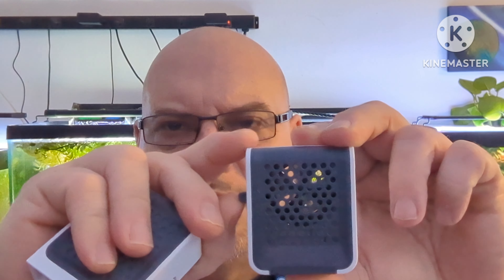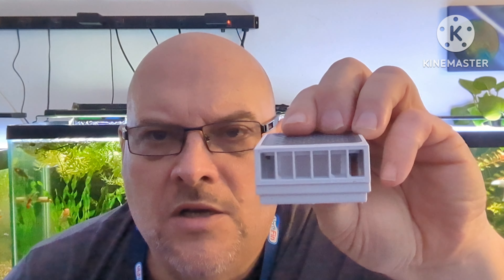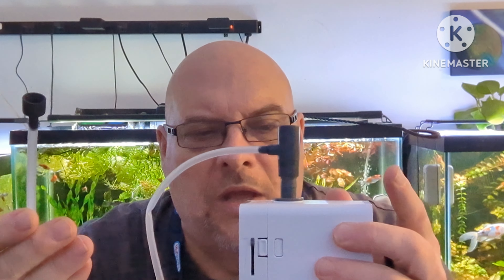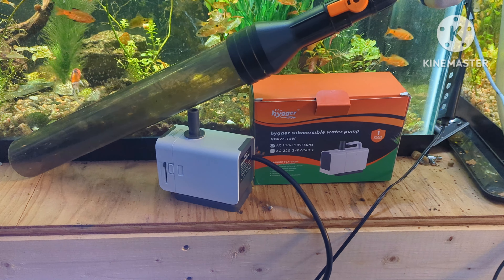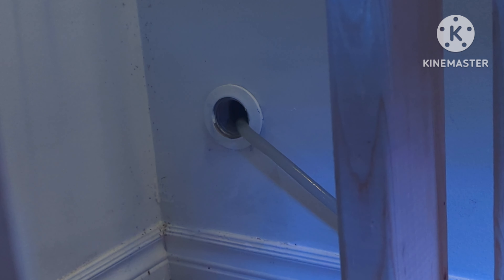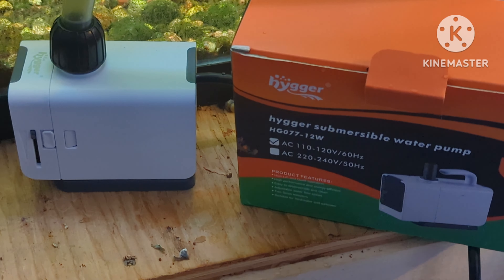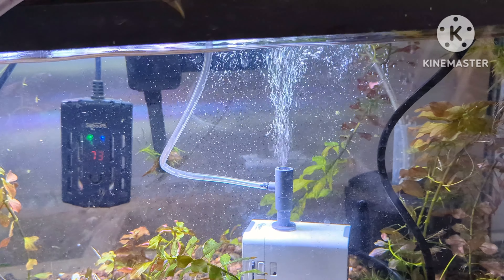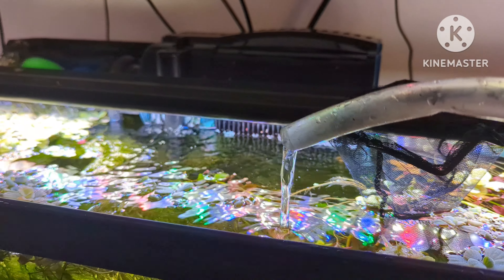Submersible Aquarium Pump Review: Hygger's HG077 The Pros and the Cons. Honest Review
In this video we look at Hyggers Submersible pump HG077.  This is the 160 gph submersible pump.

Amazon link

Hygger Amazon Ca Store

hygger aquarium pet home